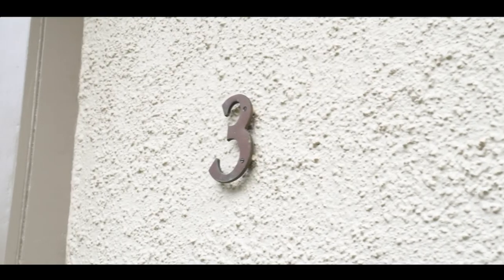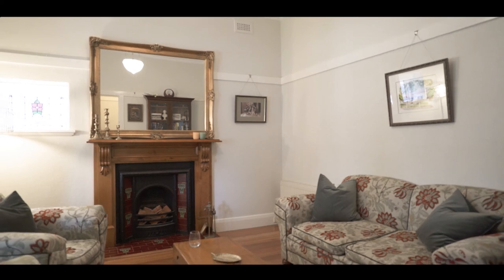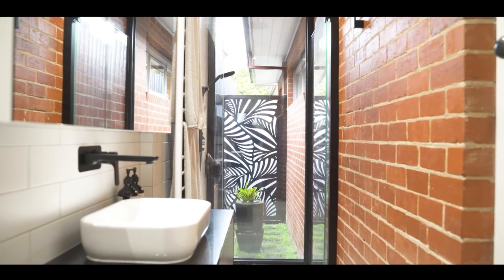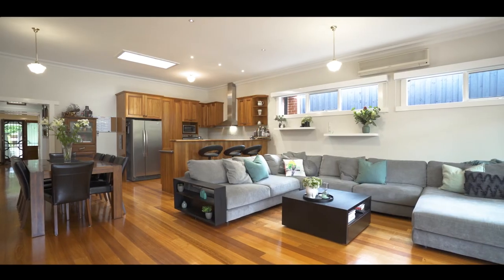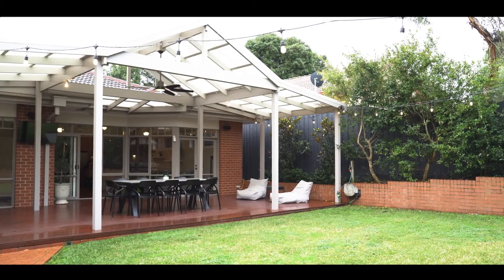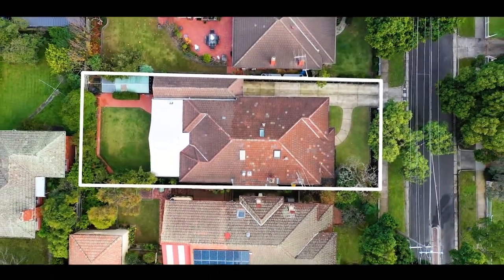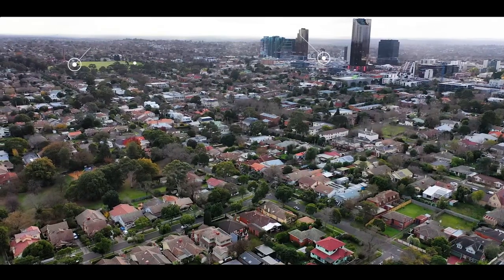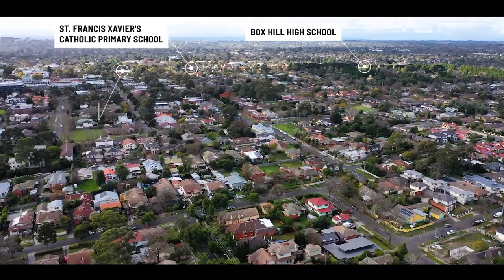Fletchers - 3 Clydesdale Street, Box Hill - Ben Williams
An enchanting fusion of decorative period elegance and sophistication, this beautiful double brick Californian Bungalow will fulfil every family’s wish list. Be romanced by the front verandah, revealing divine interiors where polished floorboards, three-metre ornate ceilings and open fireplaces are a delightful backdrop to the generous dimensions.

A serene oasis, the front lounge room is positioned away from the substantial rear open-plan dining and family room. At one end, granite surfaces drape the timber kitchen fitted with stainless steel appliances, while at the other, spend time with friends relaxing under the vast alfresco where an outdoor kitchen with a rangehood, TV bracket/antenna, Bose speakers and a lush garden lawn is perfect for parties. Extending this entertaining space for year-round flexibility, stacker doors open into the large two-car auto garage with internal access.

Perfectly designed with three bedrooms, all with generous built-in robes, plus a large and versatile study/fourth bedroom and a granite bathroom with clawfoot tub, fall in love with the cutting-edge fully-tiled ensuite that graces the master bedroom.

A dream location for families in the Box Hill High School and Roberts McCubbin Primary School zones, walk to these schools as well as Kingswood College, Aqualink, Box Hill Central, hospitals, TAFE, train and tram.

Visit the Fletchers website to view the Statement of Information.